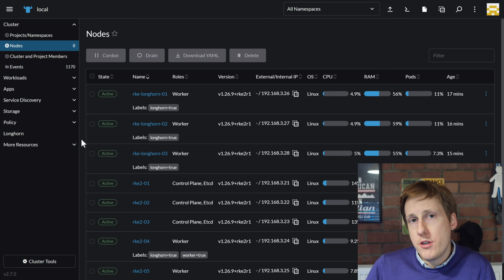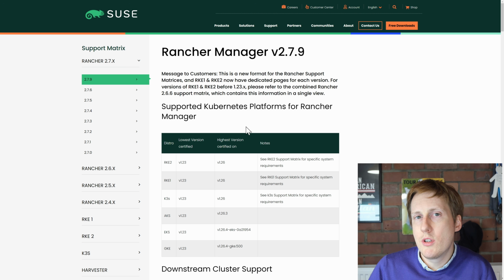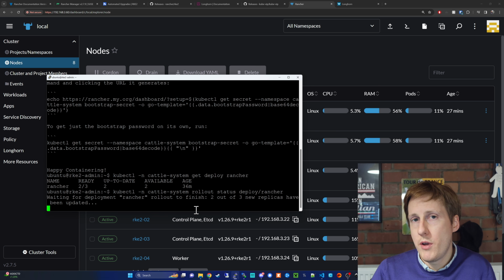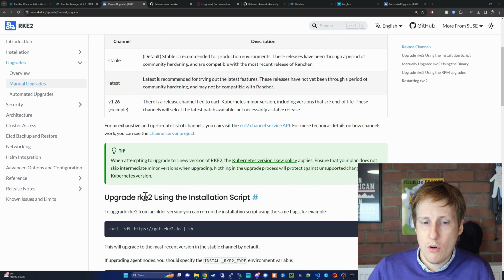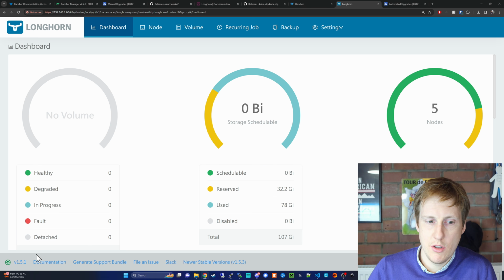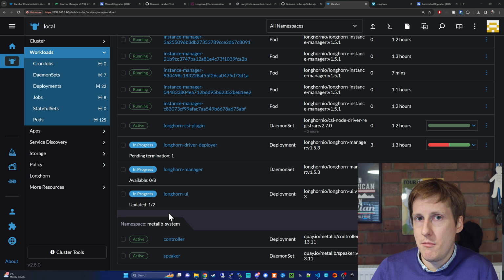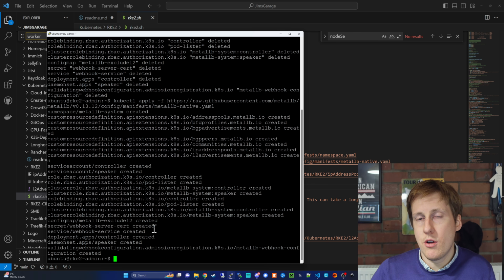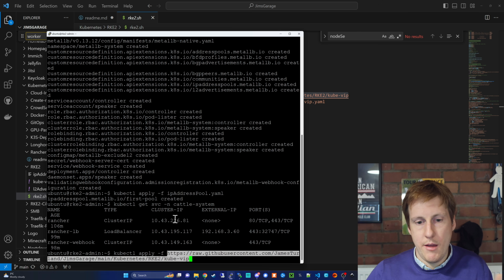K3S, RKE2, Rancher, Metallb, Kube-VIP - Upgrade Guide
Upgrading Kubernetes is just as important as updating your regular apps and operating systems. In this video I show how to upgrade the core components within my scripts.

00:00 - Upgrading Kubernetes Overview
00:56 - Cluster Overview
01:40 - Rancher Upgrade
06:09 - RKE2 & K3S Upgrade
10:55 - Longhorn Upgrade
13:54 - Metallb Upgrade
17:23 - Kube-VIP Upgrade
18:37 - Outro & Summary